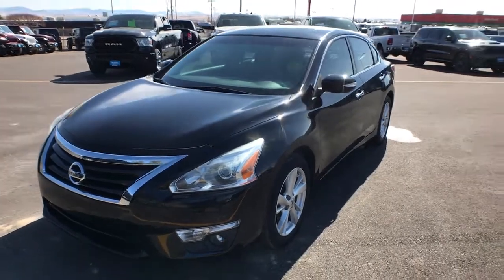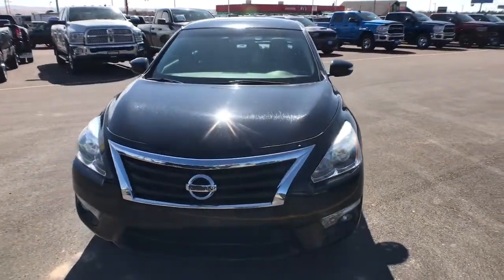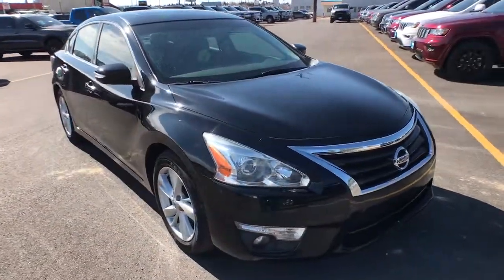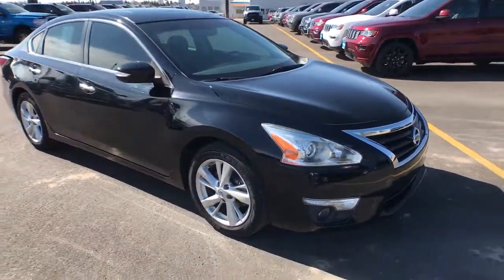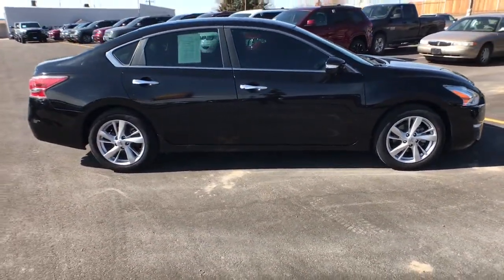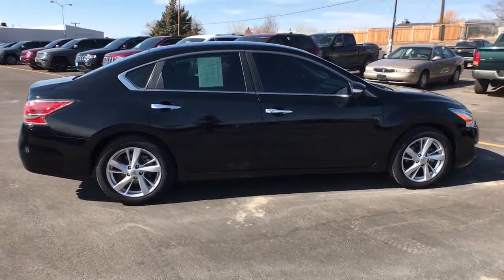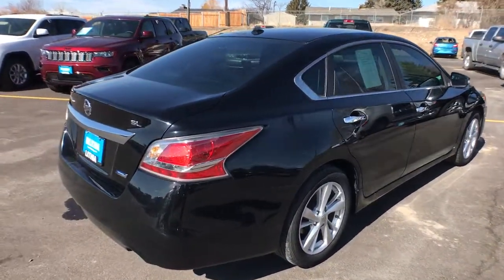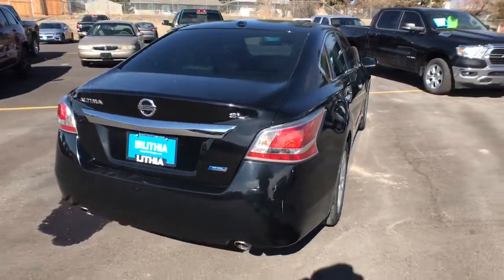2014 Nissan Altima Great Falls, Helena, Havre and Lewistown, ID EN246765BA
SUPER BLACK Used 2014 Nissan Altima available in Great Falls, Idaho at Lithia CDJR Great Falls. Servicing the Helena, Havre and Lewistown, ID area.
2014 Nissan Altima 4dr Sdn I4 2.5 SL - Stock#: EN246765BA - VIN#: 1N4AL3AP0EN246765

: EPA 38 MPG Hwy/27 MPG City! Heated Leather Seats Moonroof Bluetooth iPod/MP3 Input Dual Zone A/C Remote Engine Start Aluminum Wheels [J01] MOONROOF PACKAGE Back-Up Camera Satellite Radio Premium Sound System CLICK NOW! KEY FEATURES INCLUDE: Leather Seats Heated Driver Seat Premium Sound System Heated Seats Heated Leather Seats MP3 Player Keyless Entry Remote Trunk Release Steering Wheel Controls Child Safety Locks. OPTION PACKAGES: MOONROOF PACKAGE. Nissan 2.5 SL with SUPER BLACK exterior and Charcoal interior features a 4 Cylinder Engine with 182 HP at 6000 RPM*. VEHICLE REVIEWS: Edmunds.coms review says The Altima feels more focused and responsive than many rivals do yet it doesnt beat you up over bumps.. Great Gas Mileage: 38 MPG Hwy. WHO WE ARE: Lithia Chrysler Jeep Dodge Ram of Great Falls is Cascade Countys premier source for Certified used and quality used cars in Great Falls. Once youve selected your ideal used car speak with us about great rates on car loan & lease plans too! Come visit us at 4025 10th Ave So. in Great Falls Montana to experience Lithia Chrysler Jeep Dodge Ram of Great Falls commitment to sales service and community. Price does not include title license or dealer doc fees. Price contains all applicable dealer incentives and non-limited factory rebates. You may qualify for additional rebates; see dealer for details.